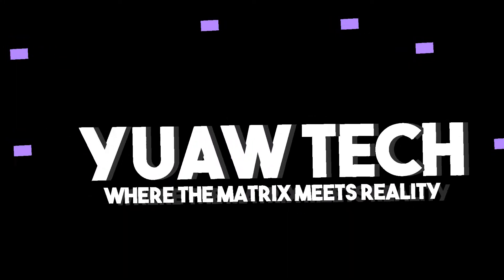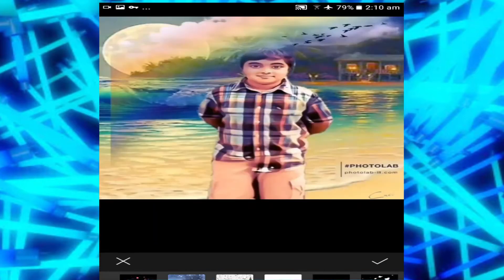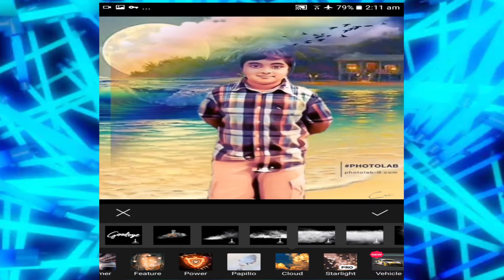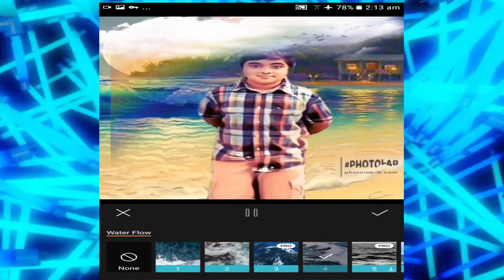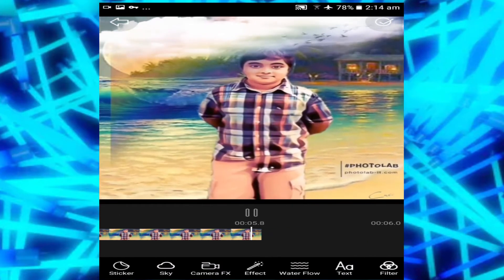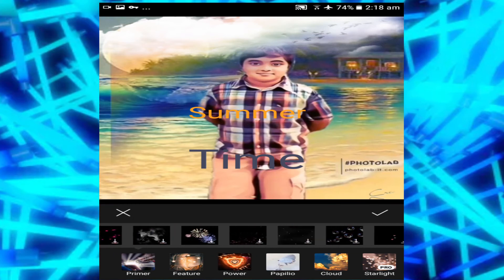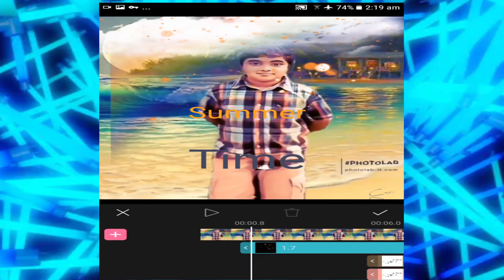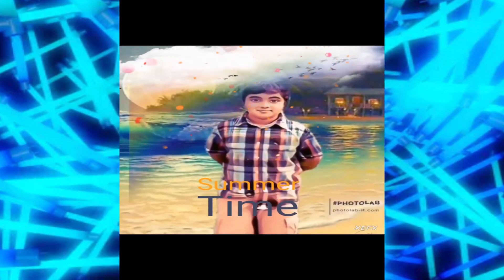Photo Editing App || XEFX-PHOTO ANIMATOR TUTORIAL || PHOTO ANIMATION EFFECT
Hello folks! I am enthusiastic about software, Hitfilm, Unity and Youtube tutorials.

Transform your photos into sparkling and cool looping videos or GIFs.

More details
For Android: 5.0 and up
Guide: XEFX PRO - Photo Animator & Live
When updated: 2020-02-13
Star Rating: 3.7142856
Name: XEFX PRO - Photo Animator & Live Wallpaper hack for android Extension: Apk
Author: ryzenrise
File Name: com.ryzenrise.xefx
Current Version: 1.3.1
User Rating: Everyone
Downloads: 5000-
Version: mod, apk, unlock
System: Android
Type: Education

Comment if you want a shoutout in next video.